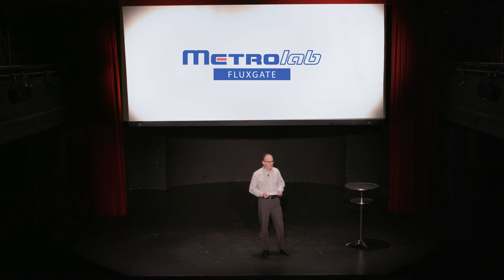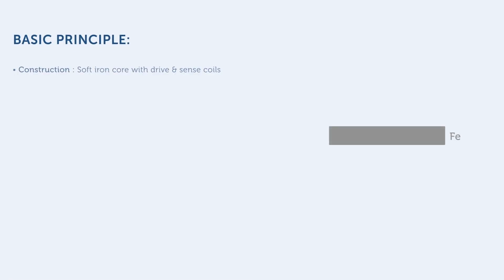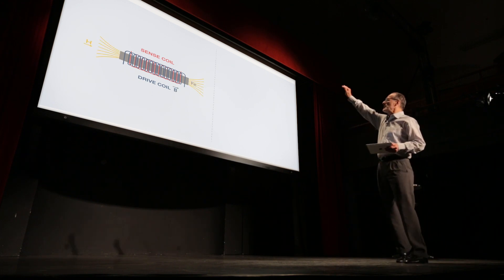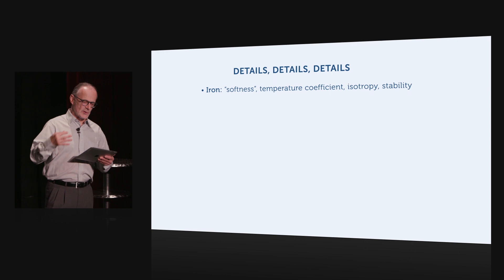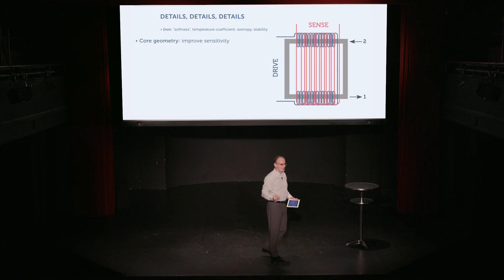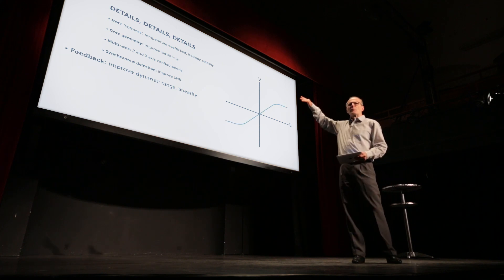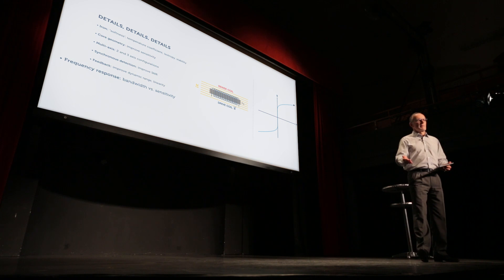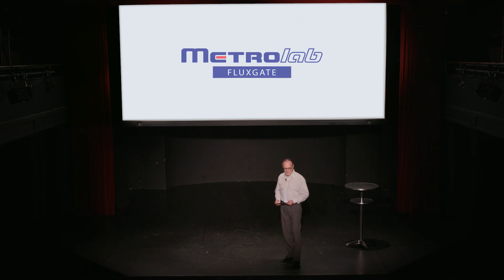Fluxgates: magnetometer technology primer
Learn the basics of how fluxgate magnetometers work. Presented by a manufacturer, without advertisements.